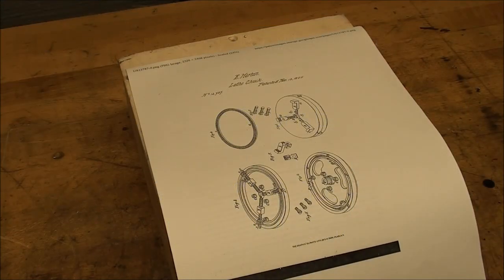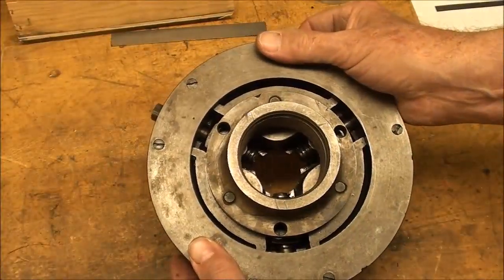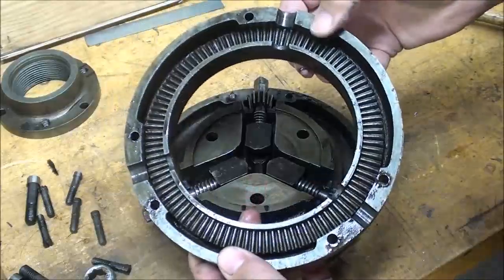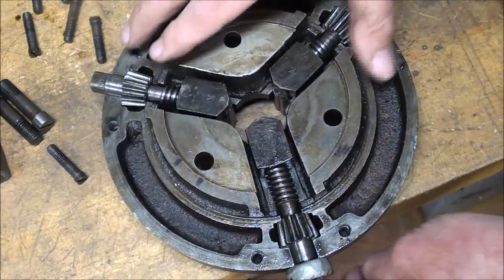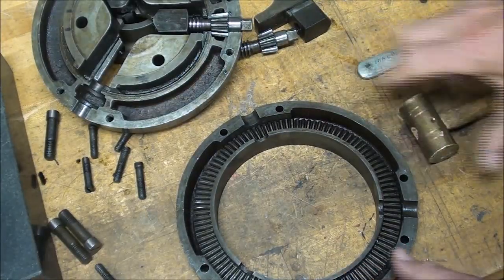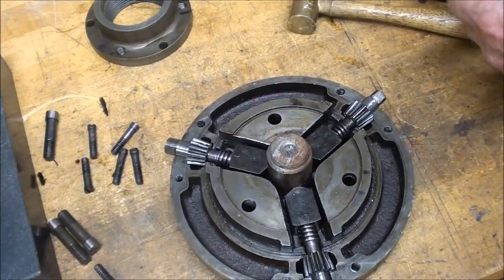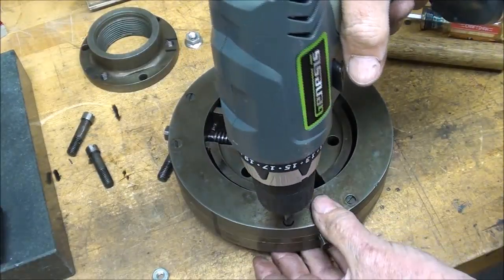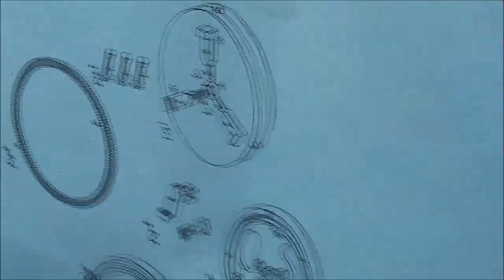OLD TECHNOLOGY SERIES #1 Lathe Chuck tubalcain mrpete222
Tubalcain disassembles an antique 3-jaw chuck patented before the civil war.